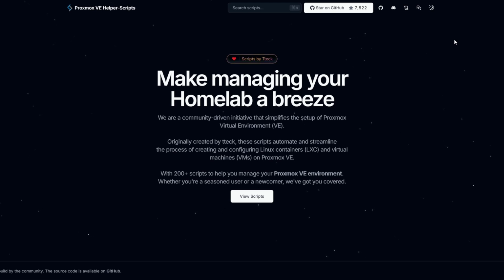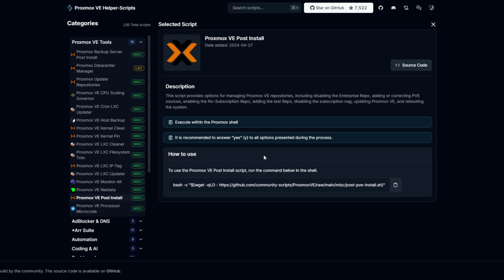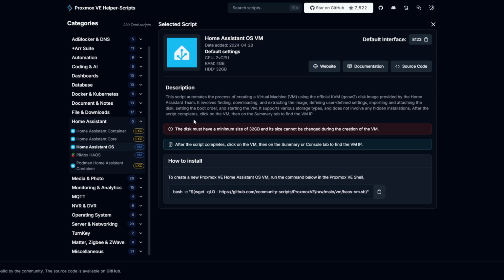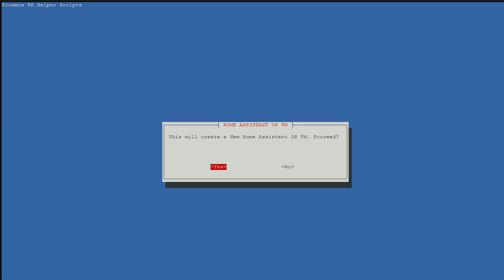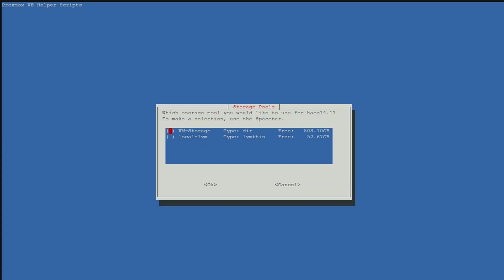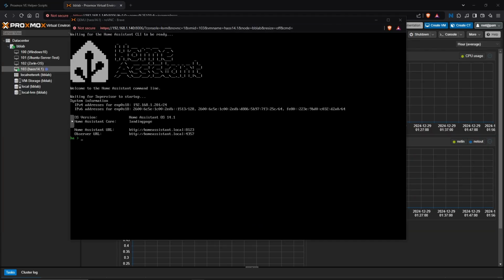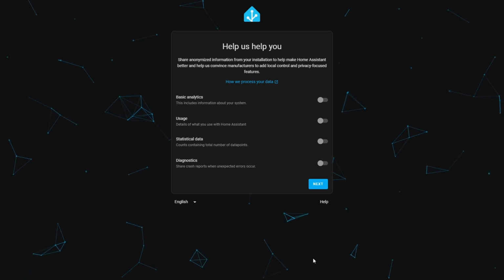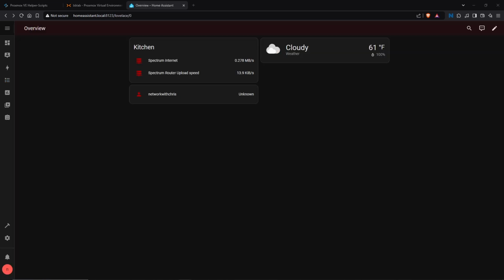Proxmox VE Helper Scripts - Install Anything With 1 Command!!!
In this video, I provide a quick overview of Proxmox VE Helper Scripts and show how they can simplify your workflow. I also walk you through using one of these scripts to easily install Home Assistant as a virtual machine in Proxmox. If you're looking to streamline your Proxmox setup, this video is for you!

0:00 Intro
0:35 Exploring Scripts
1:49 Install Home Assistant VM
3:11 Setup Home Assistant VM
4:07 Outro